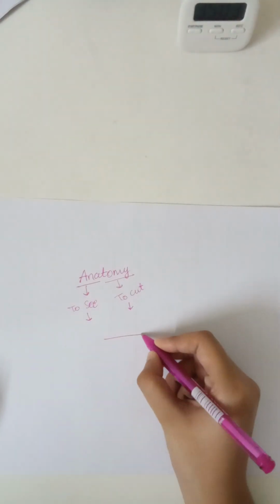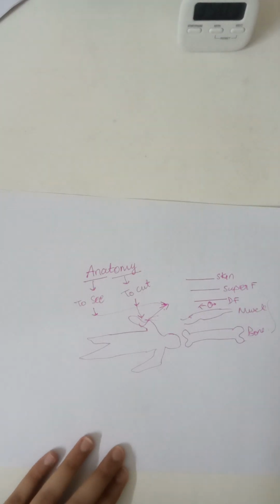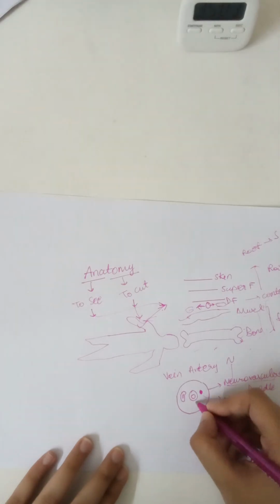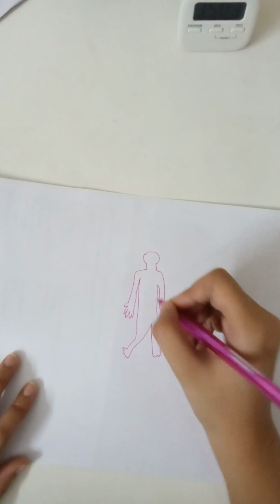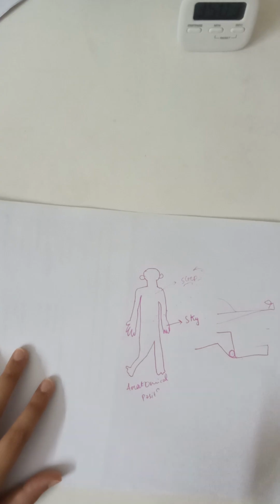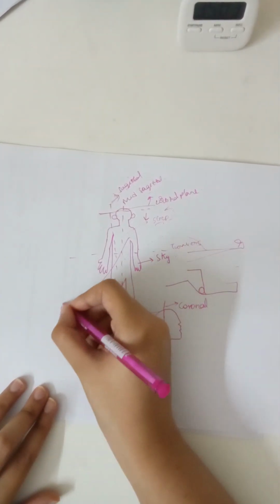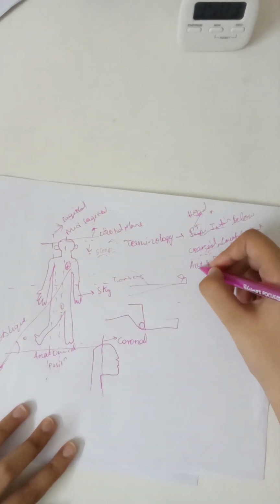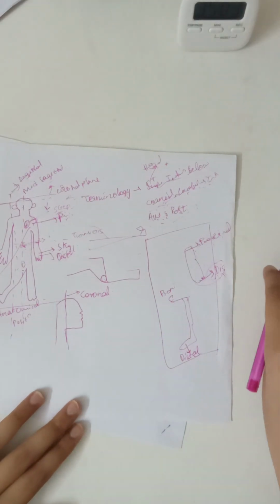Anatomy Introduction humananatomy planes, positions,Terminology